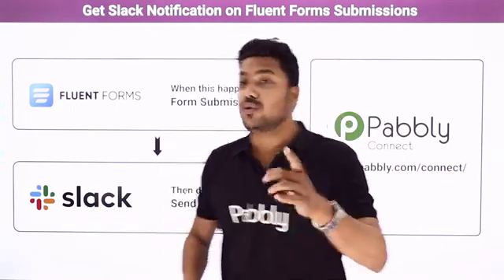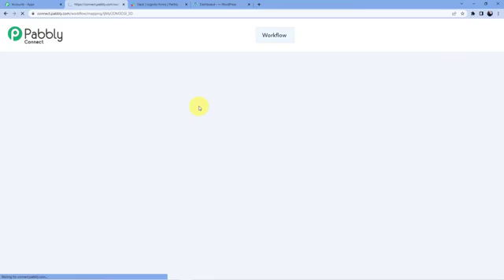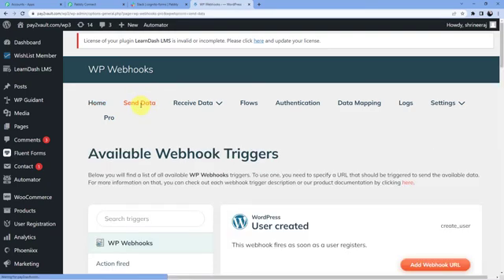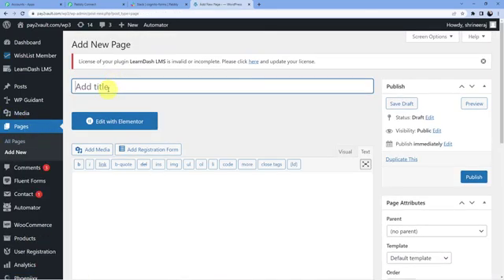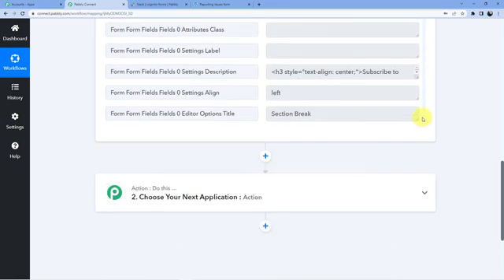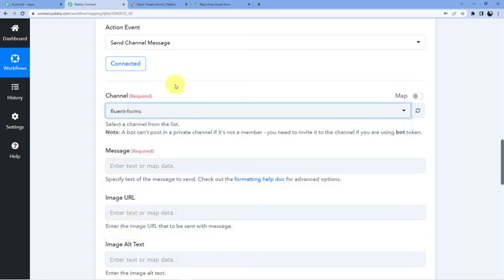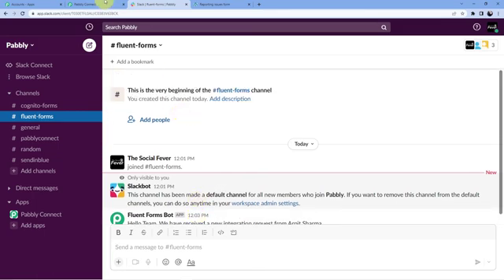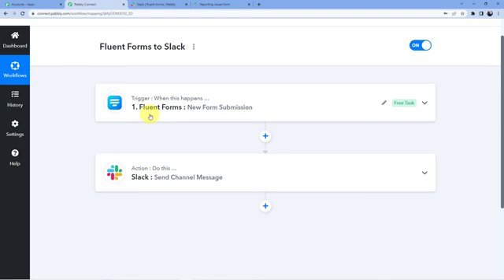Get Slack Notification on Fluent Forms Submissions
In this video, we will learn Fluent Forms Slack integration, where you can learn to get slack notification on fluent forms submissions with the help of Pabbly Connect.